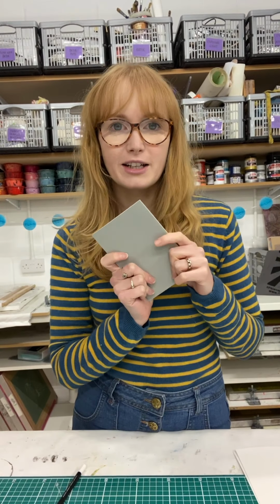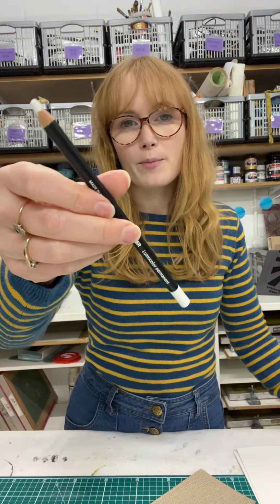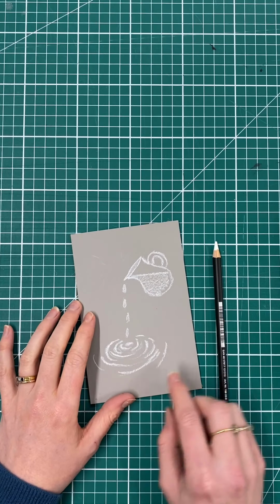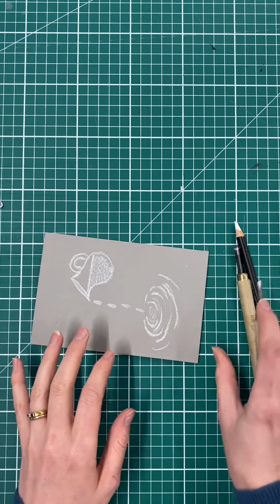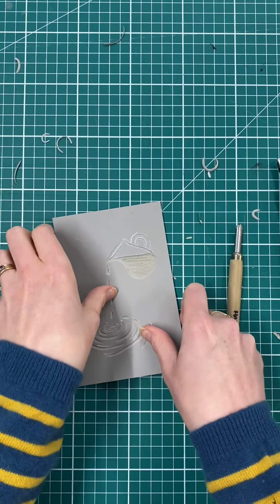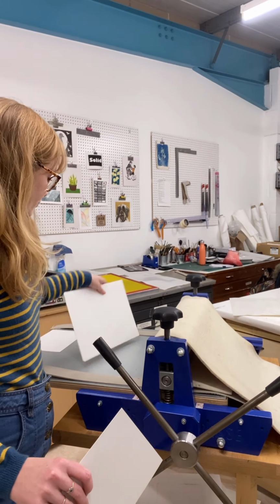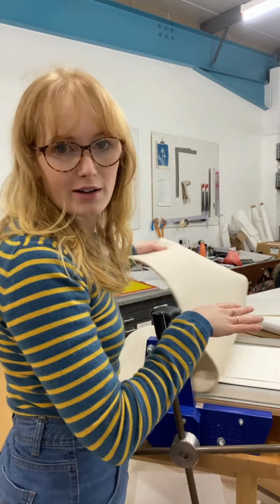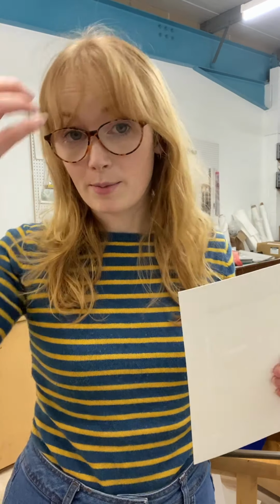Blind Embossing - Print without Ink!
Carve a Linocut and print it through an etching press to create a beautiful blind embossing.